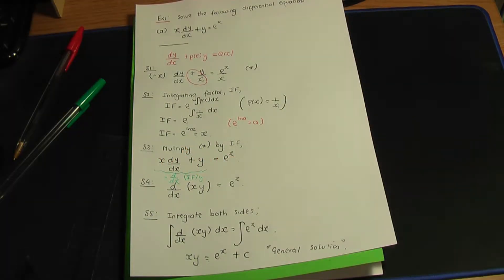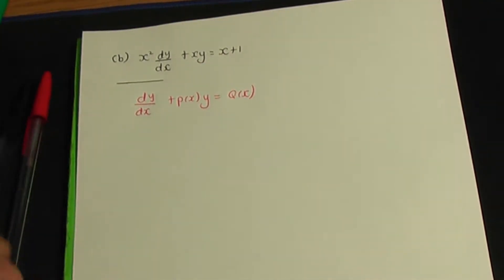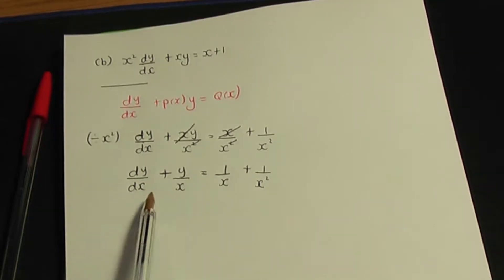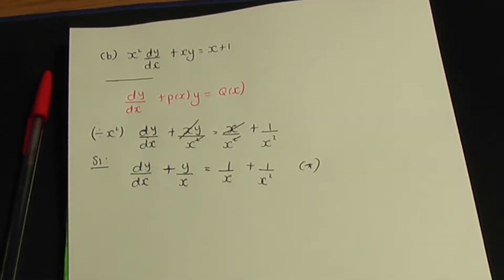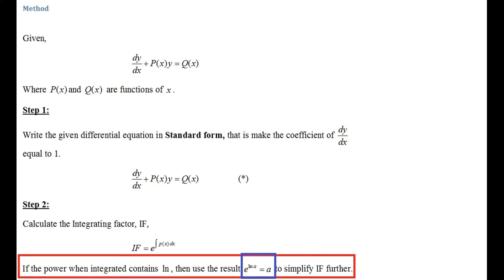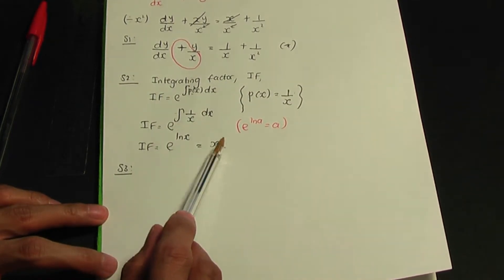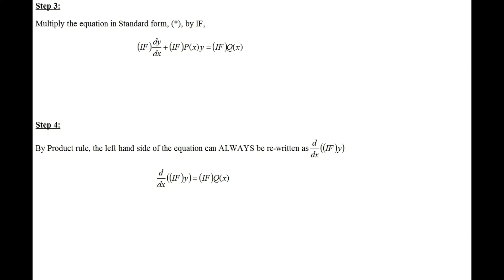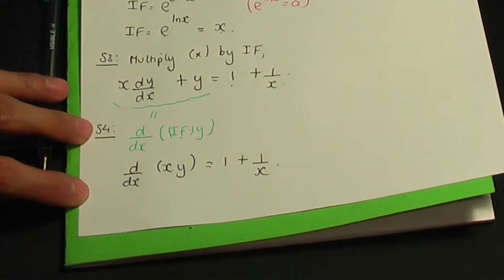AS/A-Level Maths Differential equations - First order linear differential equations PART 2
This AS/A-Level Maths video tutorial continues from the previous video on First Order Linear differential equations and goes through another example of how to solve it using the method explained.